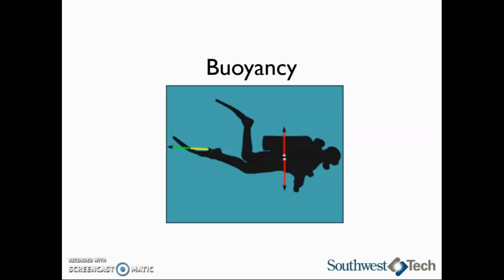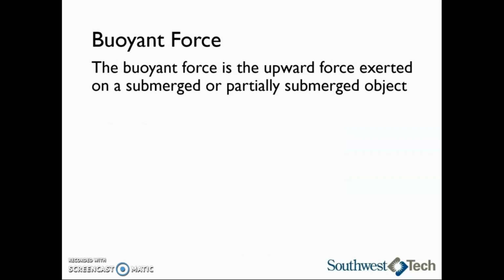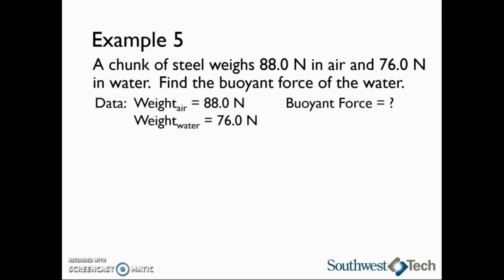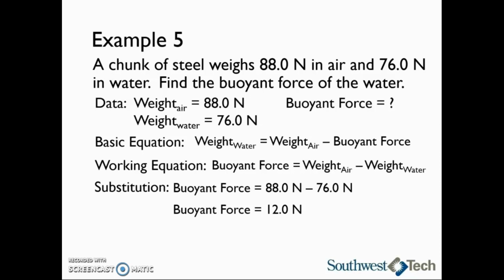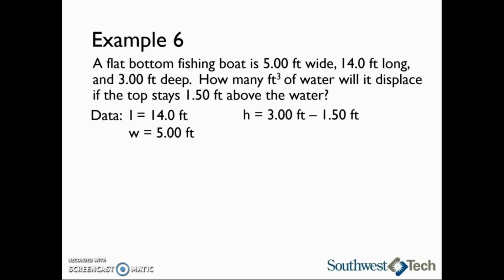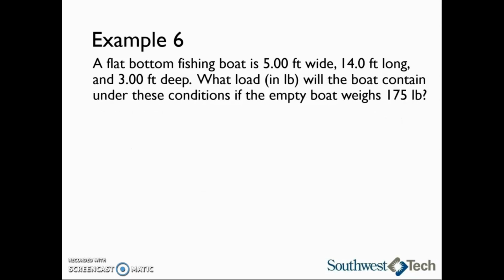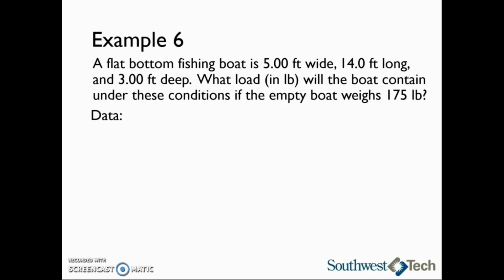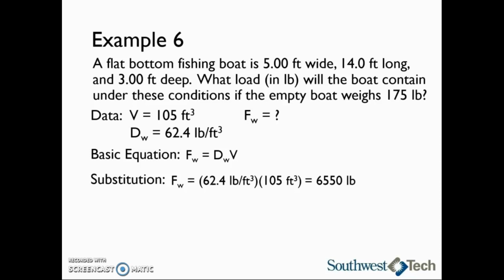Archimedes’ Principle – College Physics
Learn about Archimedes’ Principle.